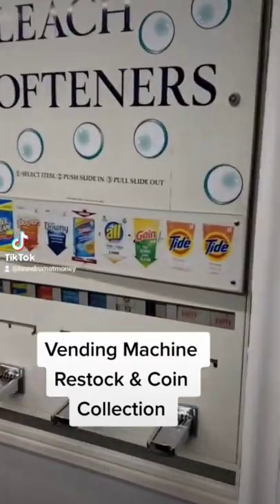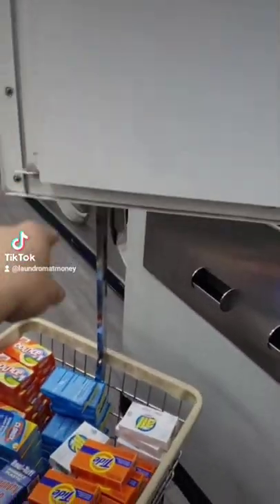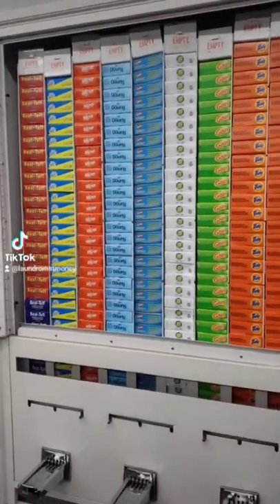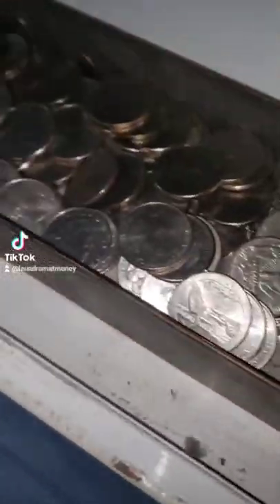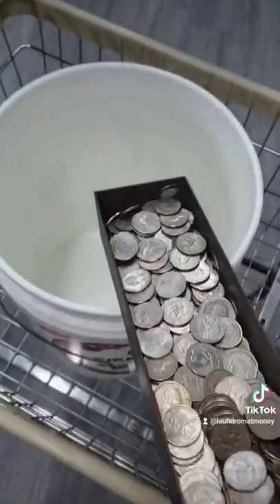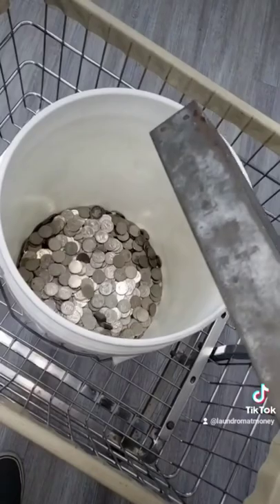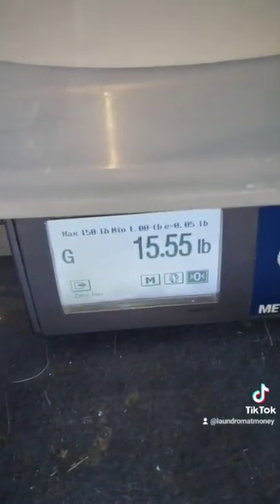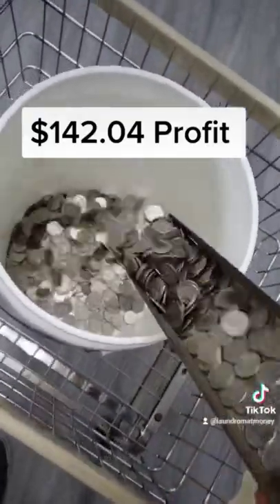Look at how much my soap vending machine made!